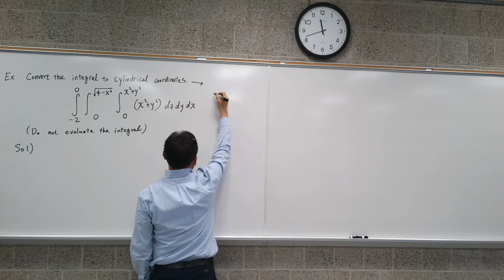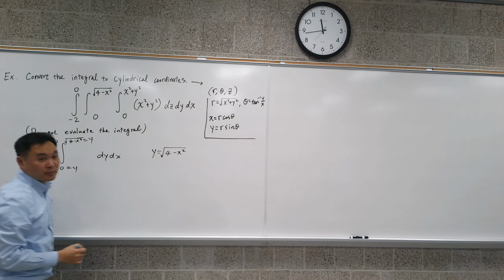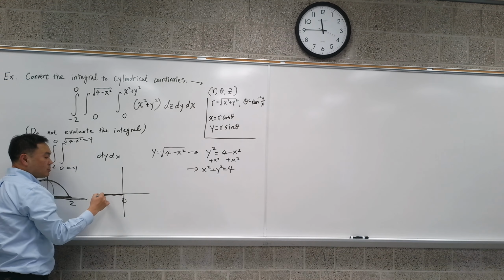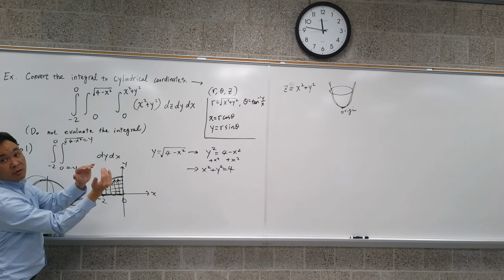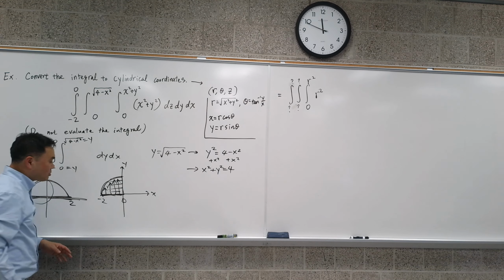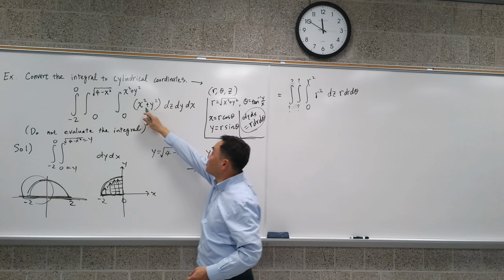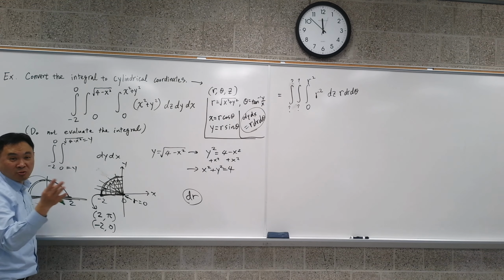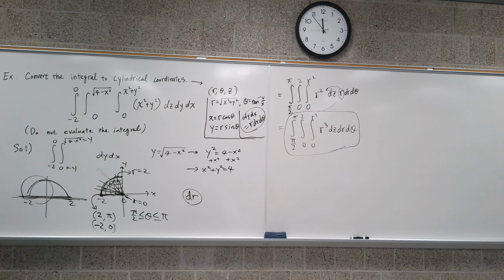Convert the integral into cylindrical coordinates